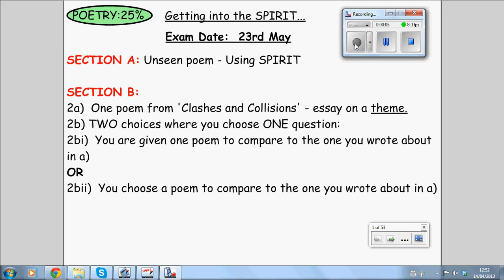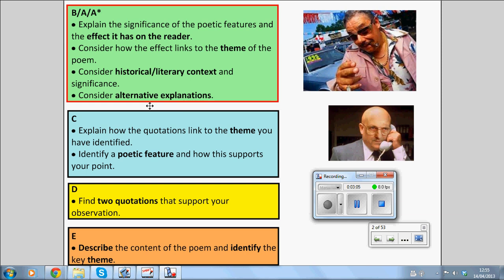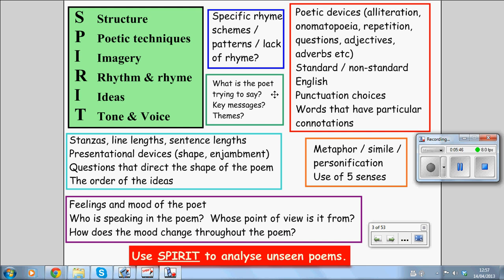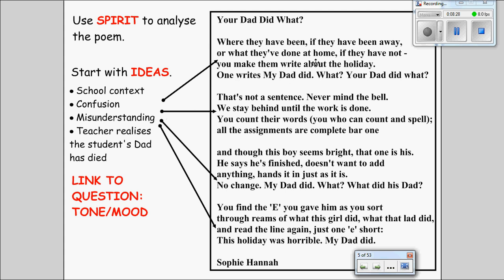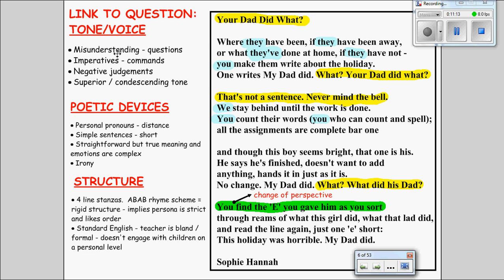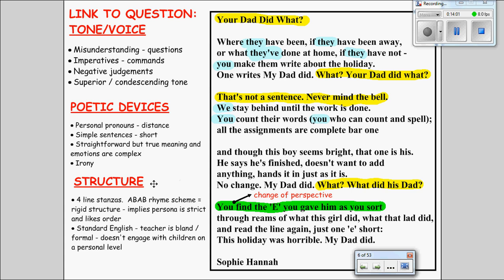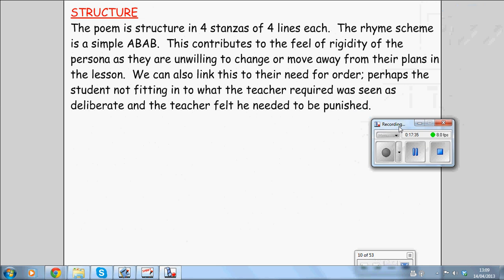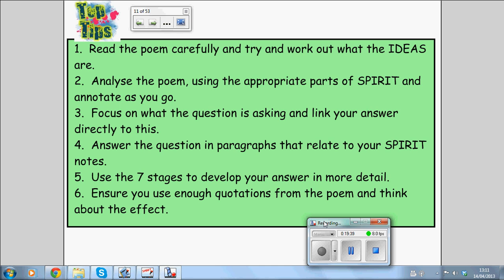Section A Unseen poem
Find out how to analyse a poem using SPIRIT and how to answer the unseen poem in Section A of the Lit paper.